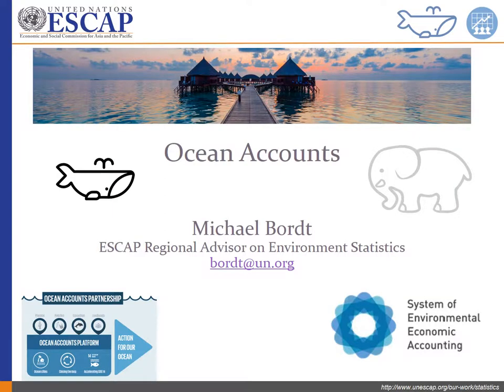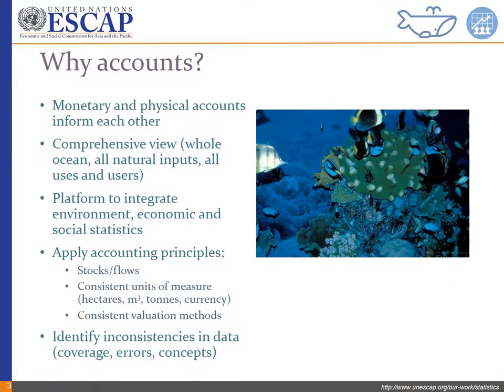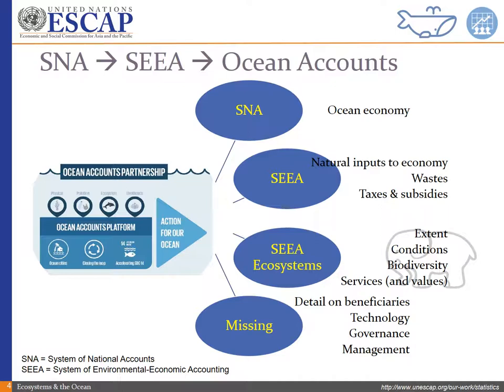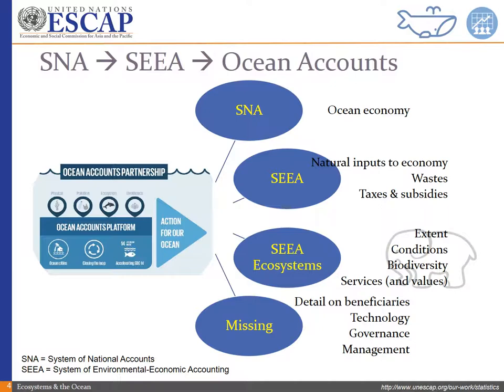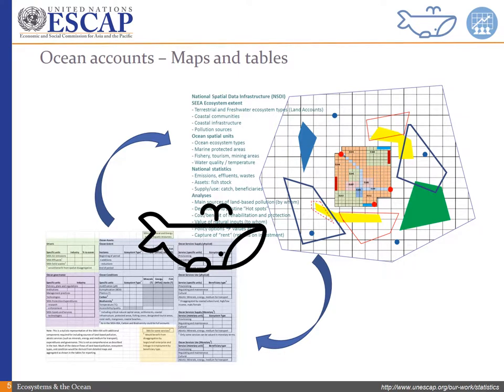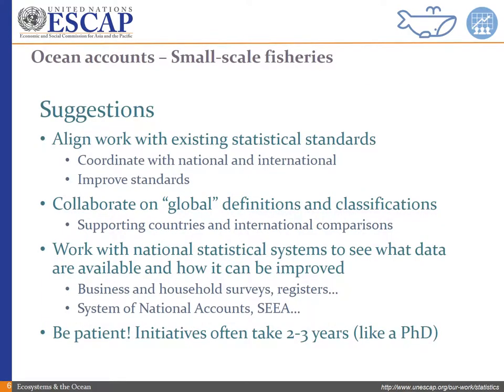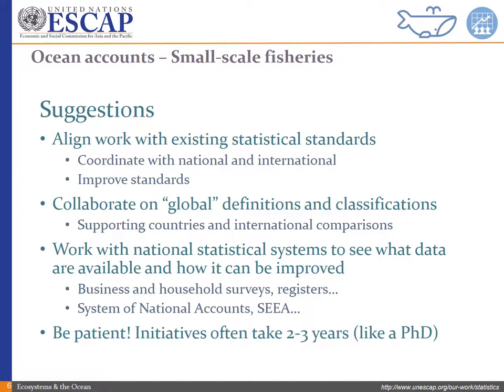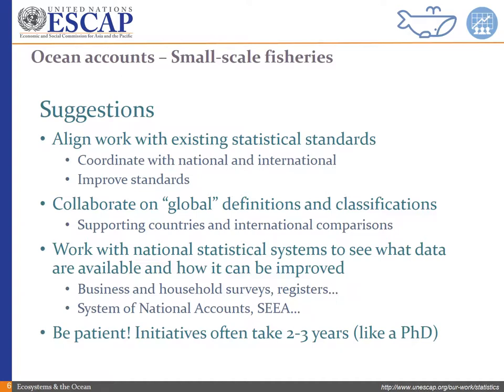(3 of 5) Webinar: No hidden catch - mainstreaming small-scale fisheries in national accounts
Michael Bordt, regional advisor, UN ESCAP Statistics Division, Bangkok, Thailand, introduces the idea of ocean accounts that have been developed together with IIED, UN Environment and many other partners.

This IIED webinar on 20 November 2018 discussed how natural capital accounting methods could be used to identify the contribution made by small-scale fisheries to the national economy, and also looked at the way in which more people-centred reporting could help.

To find out more about how we use economic instruments to address the threats faced by marine fisheries and the people who depend on them,